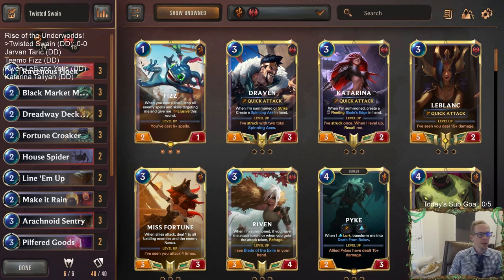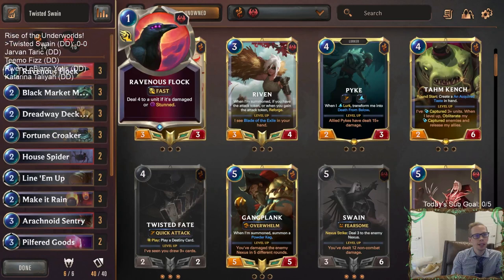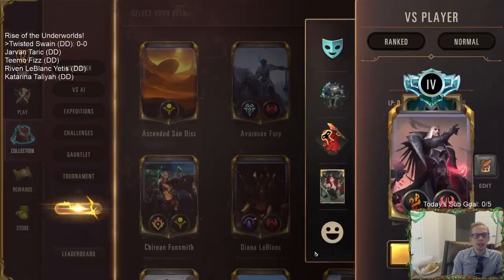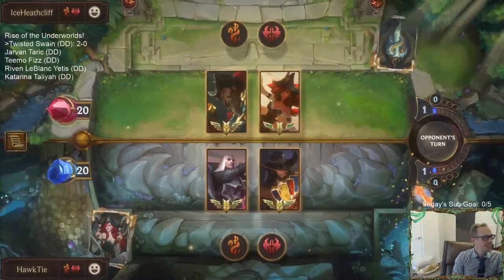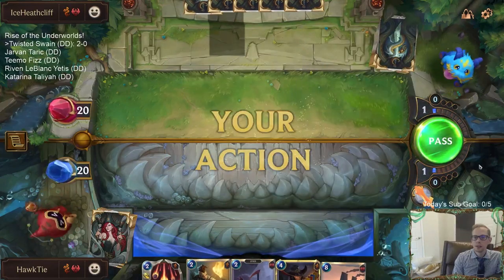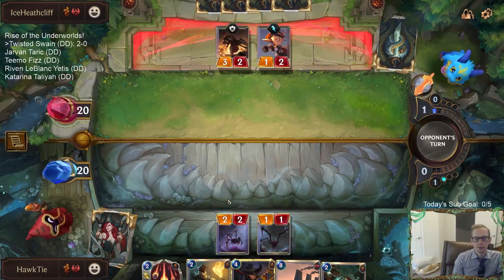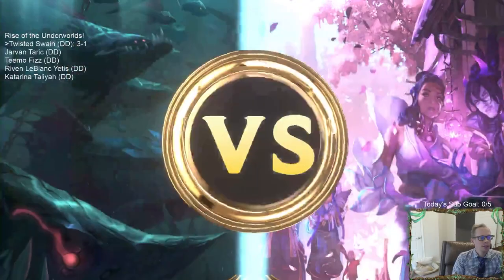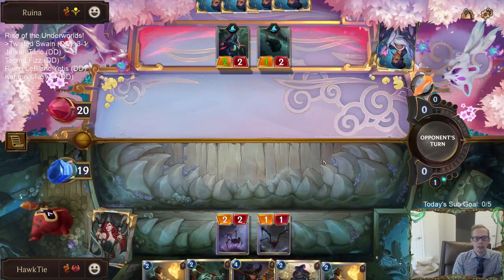Twisted Swain: Tier 1 after the buffs? | Legends of Runeterra LoR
Legends of Runeterra Ranked deck: Twisted Swain
Code:
CECQGAQDAYDQSBACAYCBUIJNAEBQMCABAEBS4AIEAYFAIAIBAM3QCBAGBYBAEBQ4GEAQEAYBAA
Champions: Twisted Fate, Swain
Regions: Noxus, Bilgewater

Intro 0:00
Match 1 v. Twisted Fate Swain 4:14
Match 2 v. Miss Fortune Gangplank 9:08
Match 3 v. Miss Fortune Gangplank 13:39
Match 4 v. Lissandra Taliyah 19:45
Match 5 v. Lurkers 31:47
Conclusion: 35:25